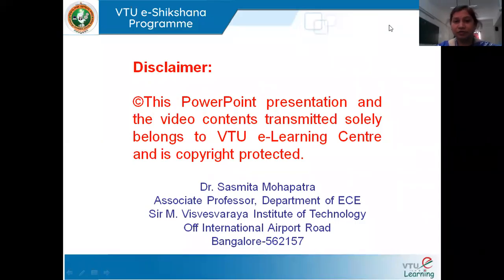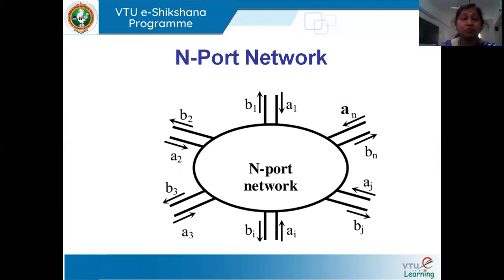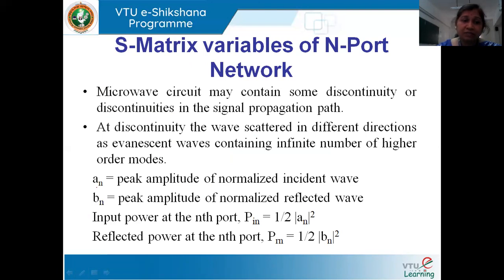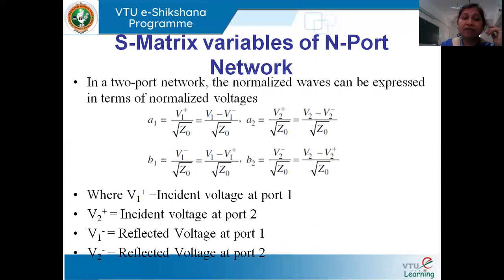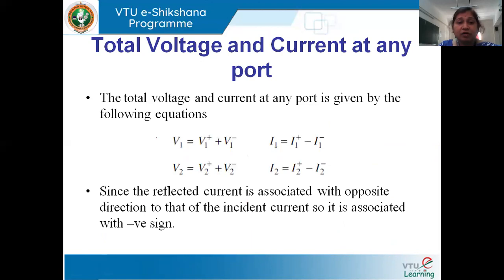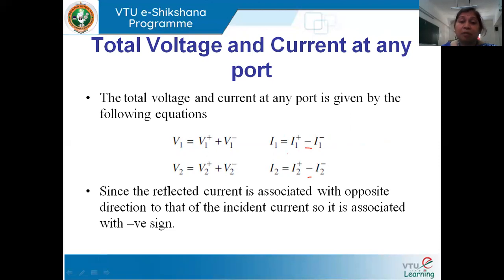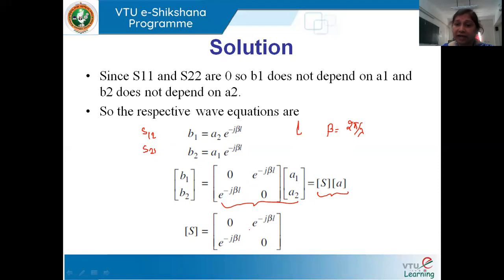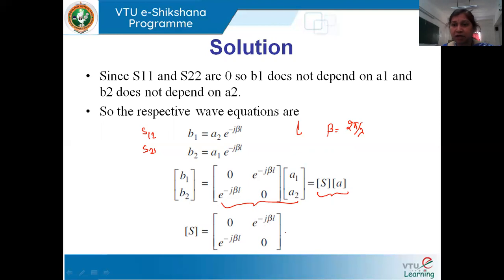Module 2 Lecture 2